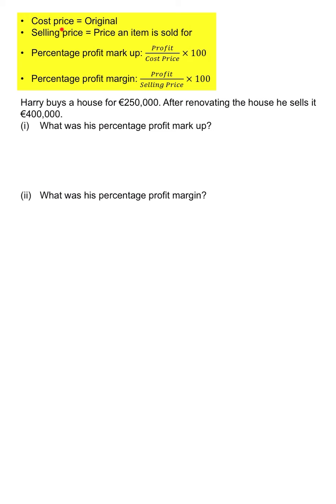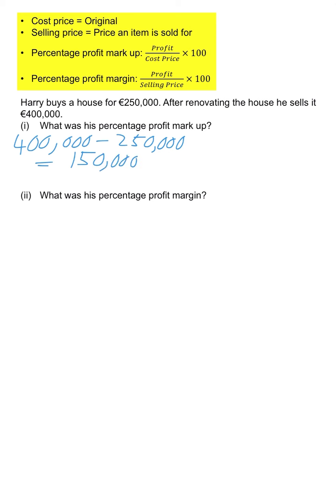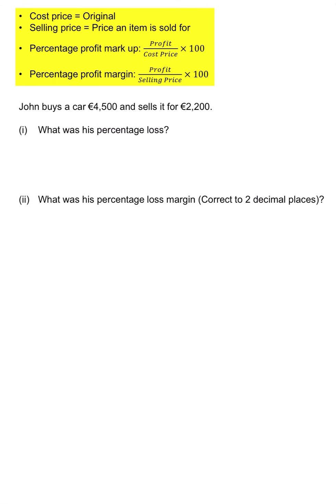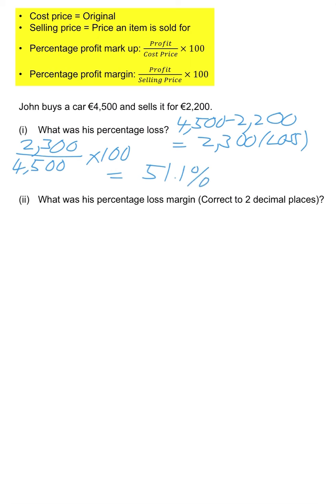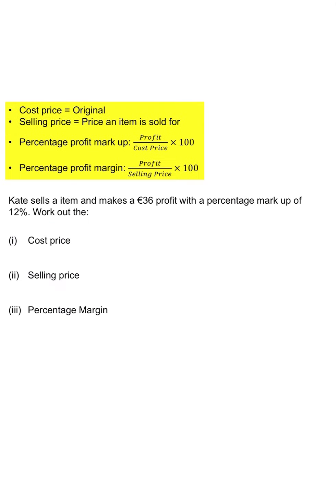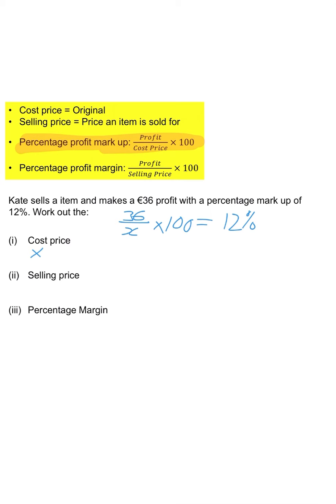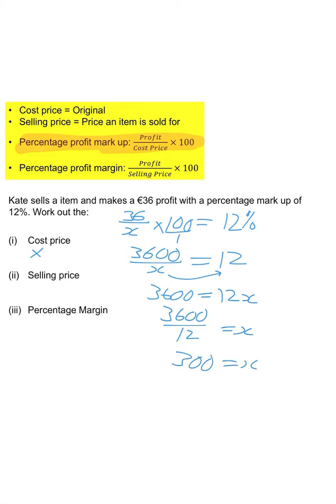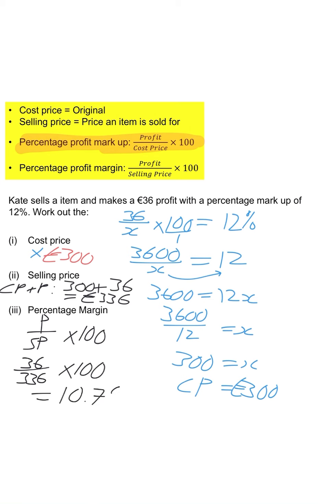Percentage Profit and Loss